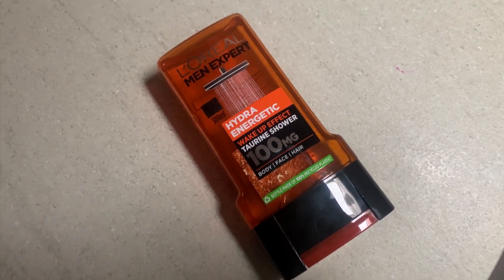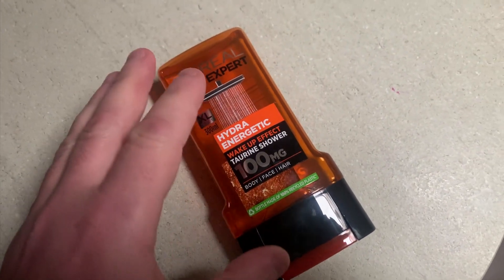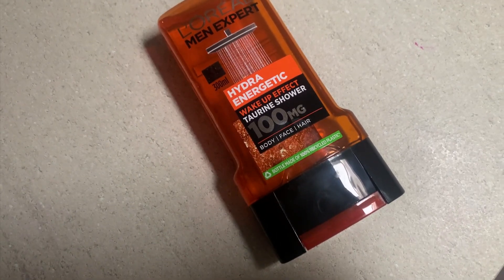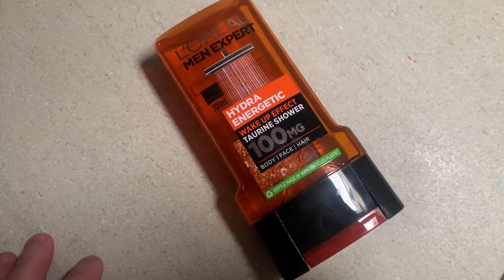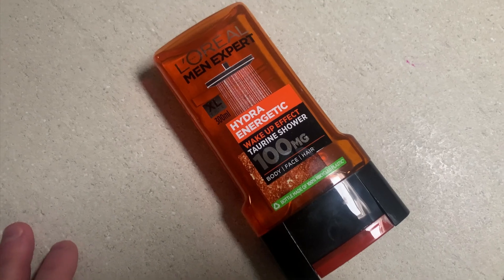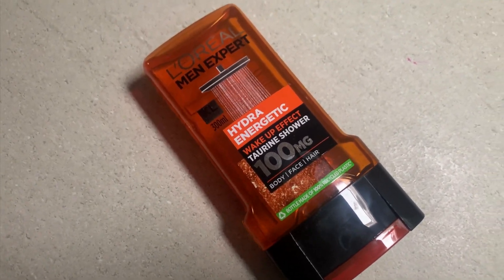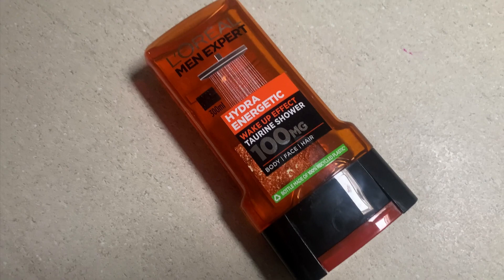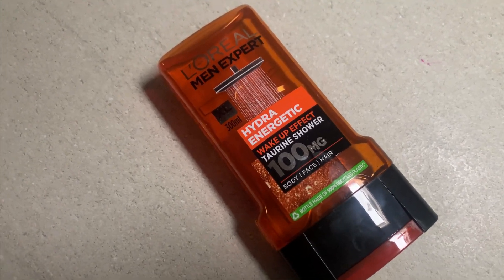L'Oreal Paris Men Expert Hydra Energetic Shower Gel Review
See the replay L'Oreal Paris Men Expert Hydra Energetic Shower Gel Review

loreal,loreal men expert vita lift daily moisturiser,loreal men expert hydra energetic hydra energy face mask,skin care,loreal men expert,l'oreal